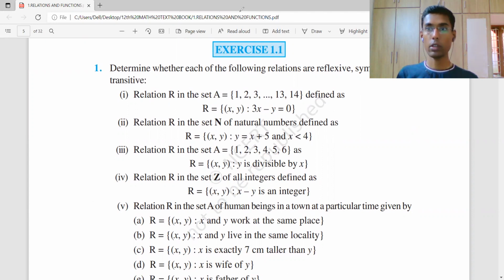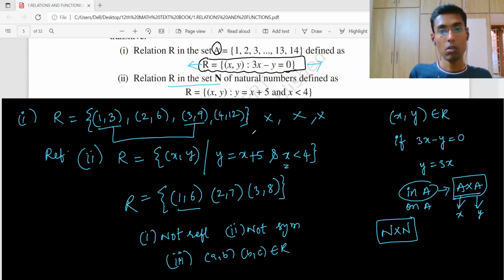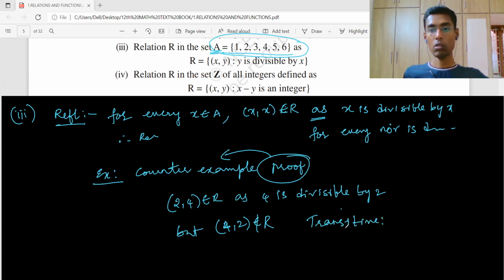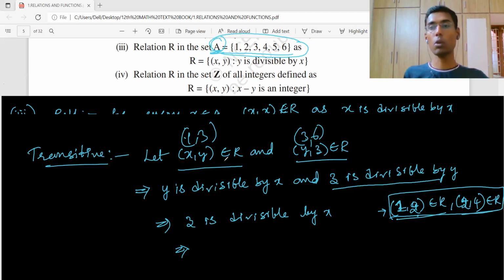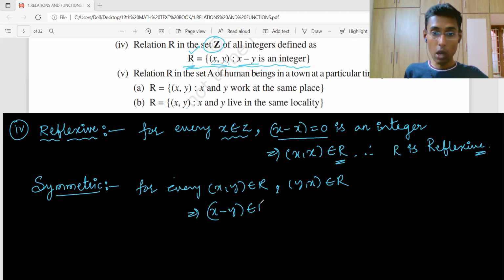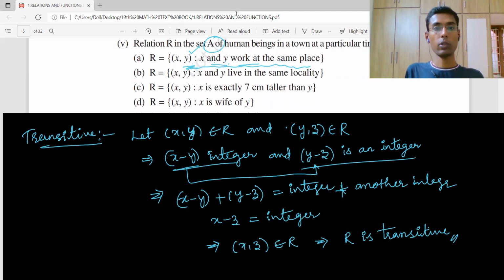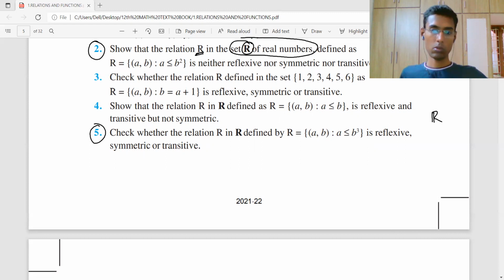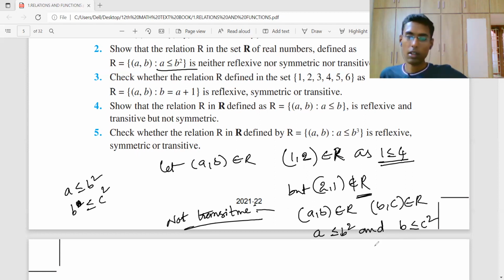RELATIONS AND FUNCTIONS 2